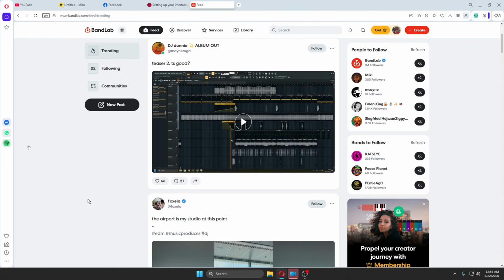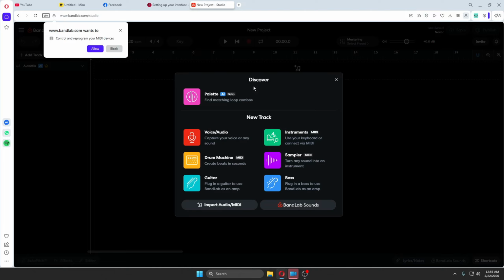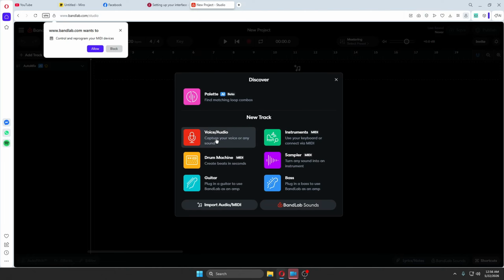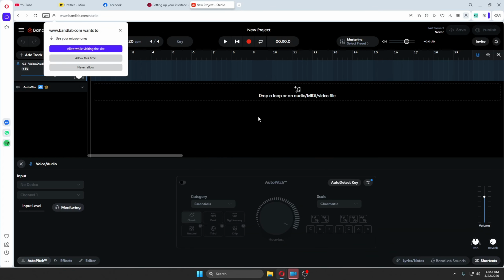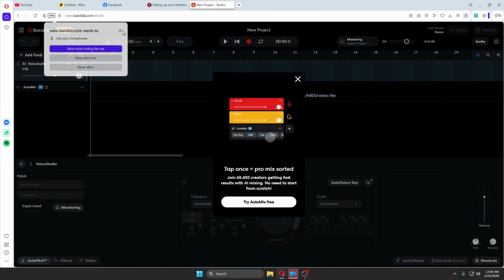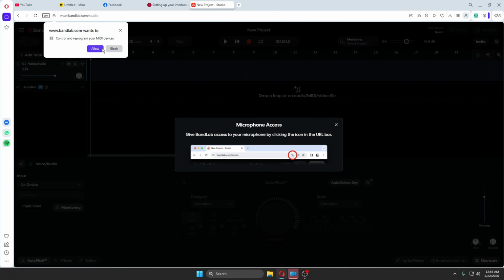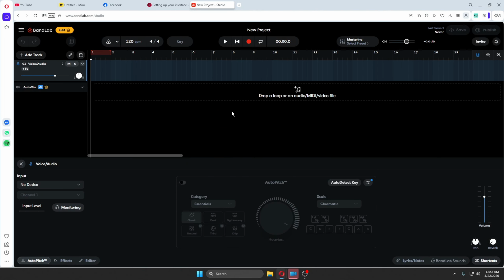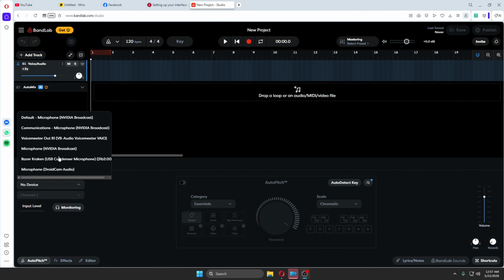How To CONNECT Focusrite to Bandlab (EASY) 2026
How To Connect Focusrite to Bandlab explains how to properly set up your Focusrite audio interface with Bandlab for clear and stable recording. This tutorial shows the correct driver setup, input selection, and audio routing to avoid sound issues. Learn how to record vocals or instruments with low latency and better audio quality.